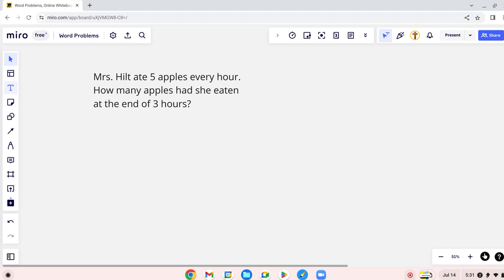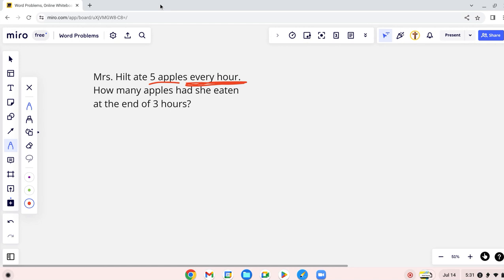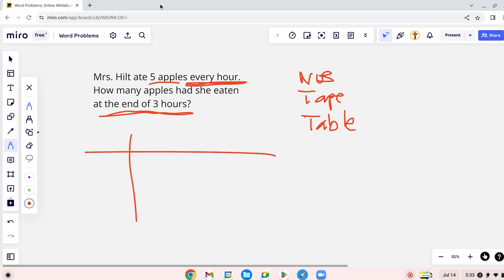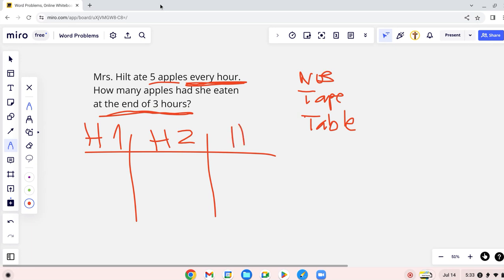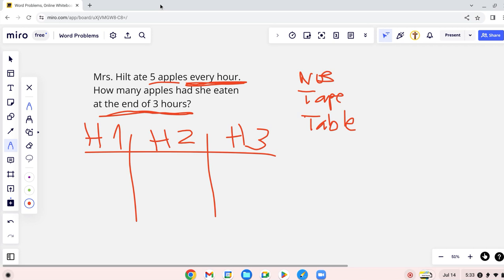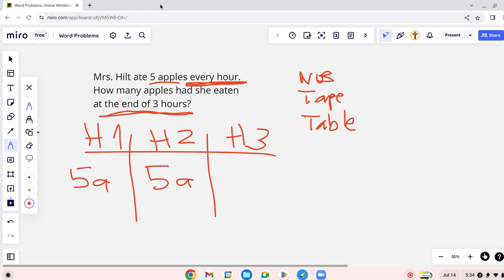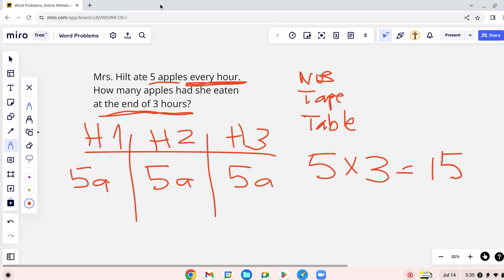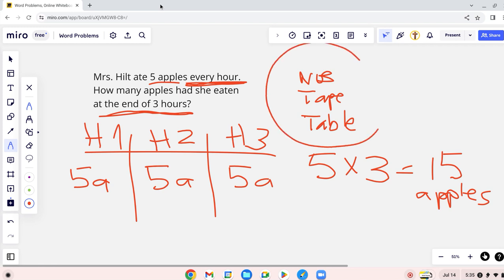20230714 Mrs. Hilt ate 5 apples every hour...